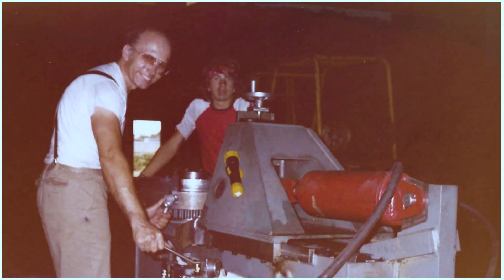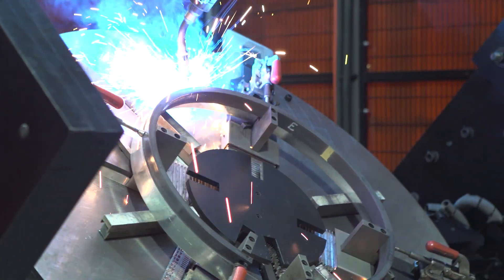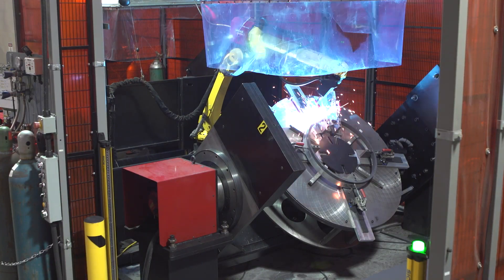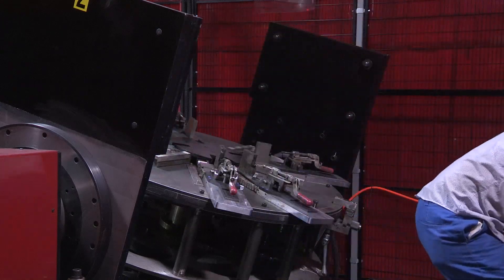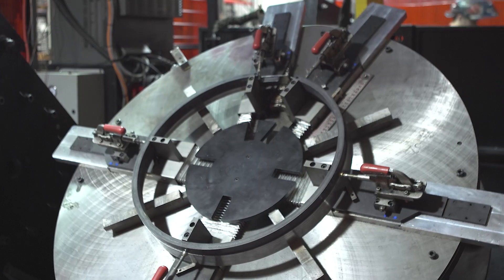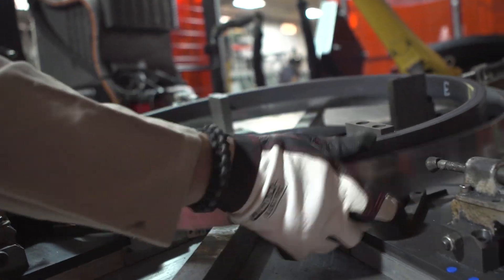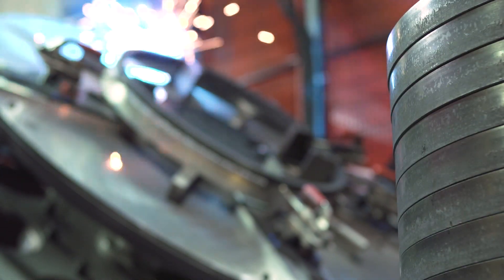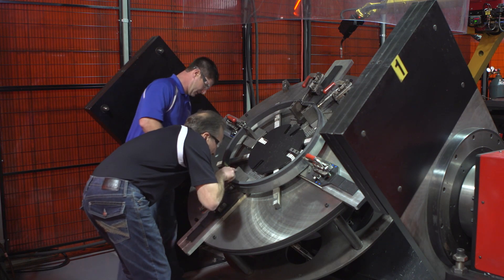American Highway Products with 700K+ Skews Increases Production with Robotic Welding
Working with Lincoln Electric, American Highway Products (AHP) implemented a robotic welding solution that helped increase production while maintaining the quality and safety of its products. Designed to weld 700K different parts, the robotic welding system allowed AHP to double production, reduce consumable usage and waste, and eliminate post-production grinding and clean-up.